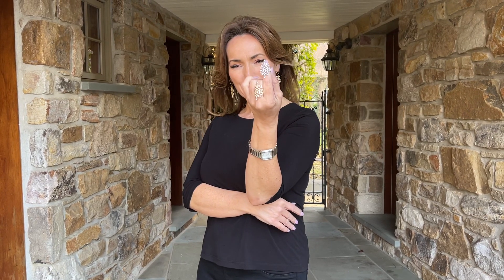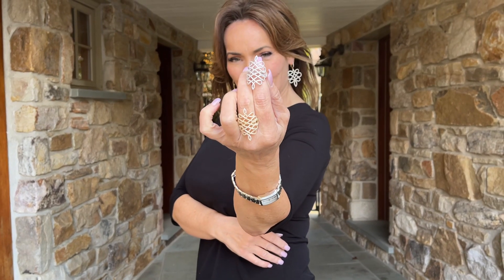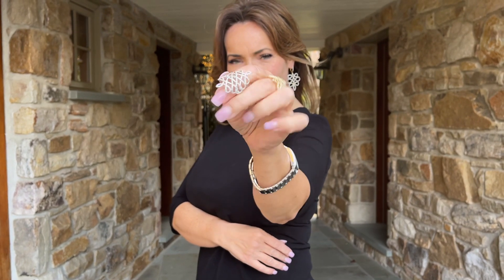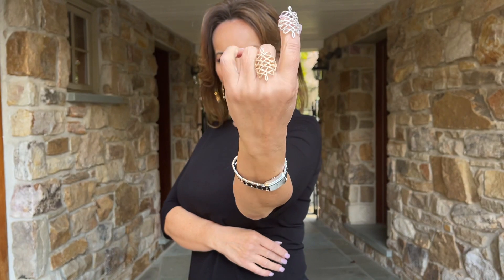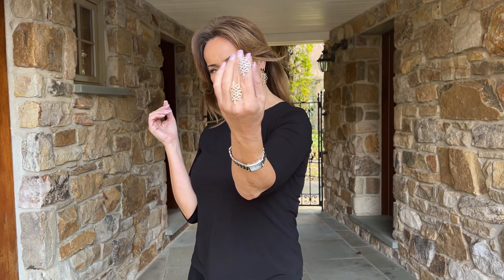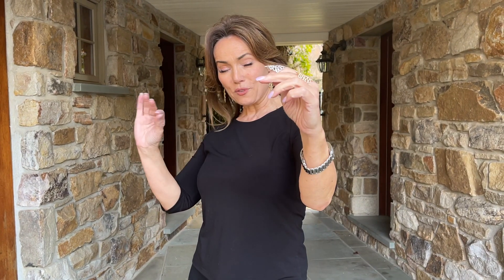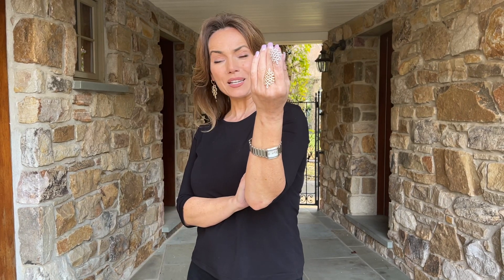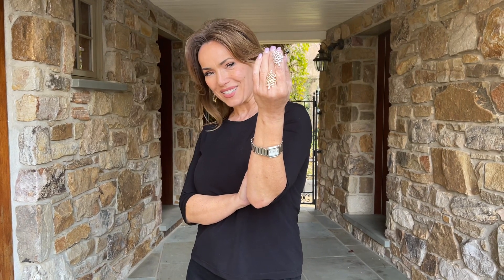Handmade Elongated Pave Swirl Ring